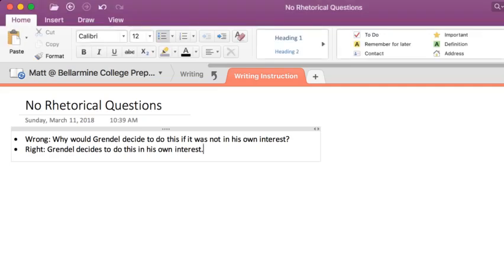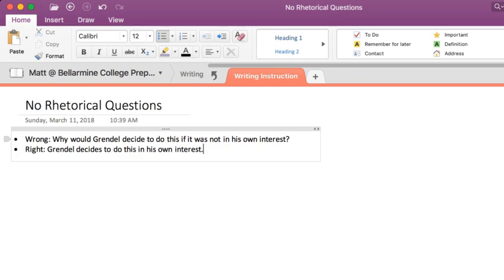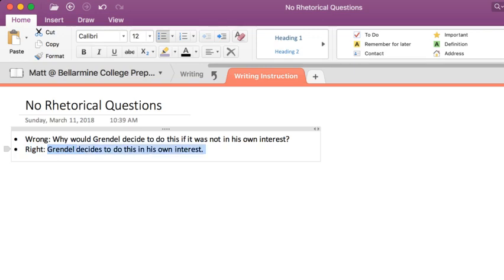No Rhetorical Questions